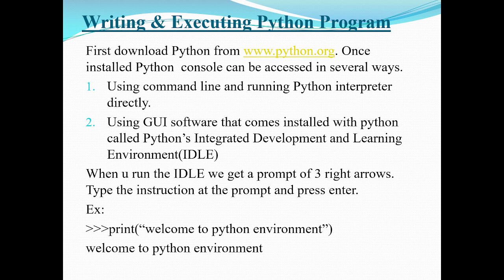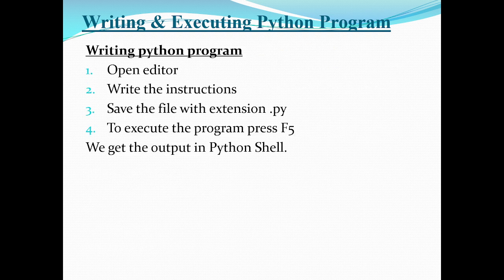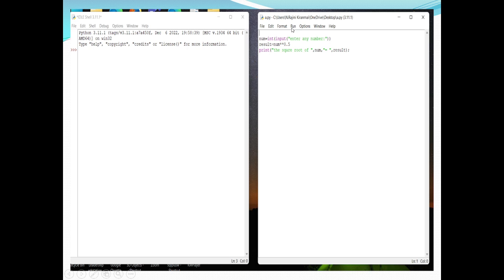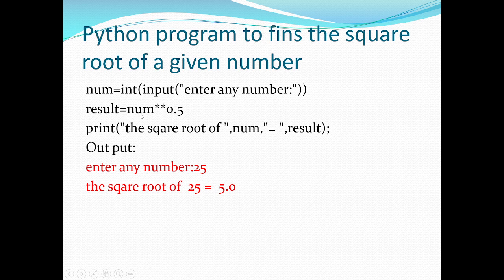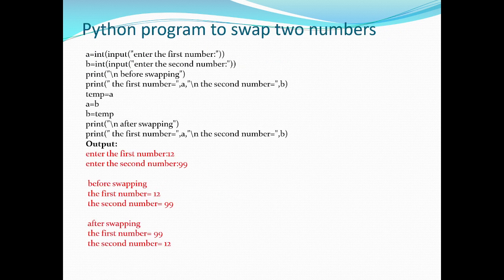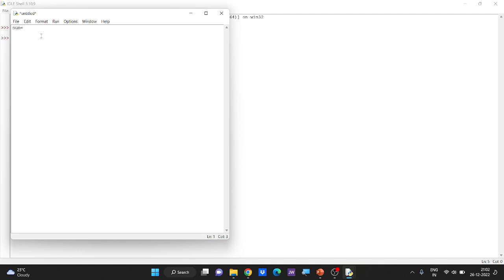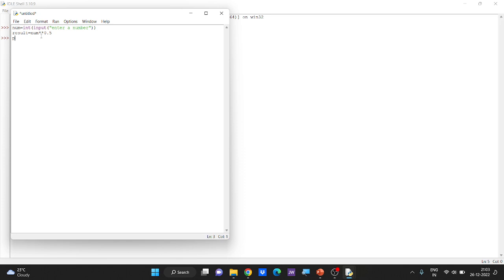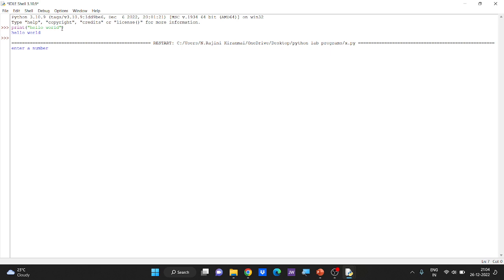Writing & executing Python||N.Rajini Kiranmai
where to write and execute the python program is clearly explained in this video